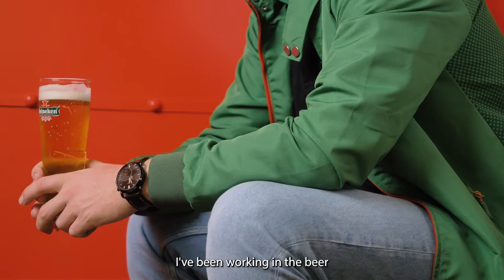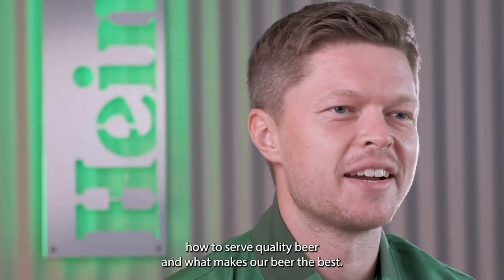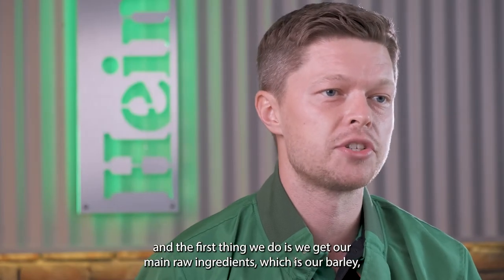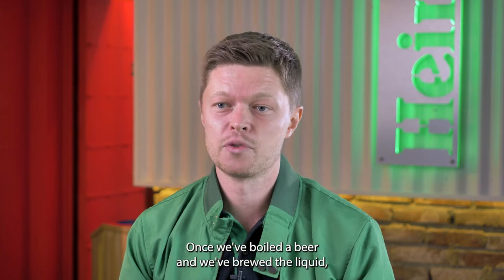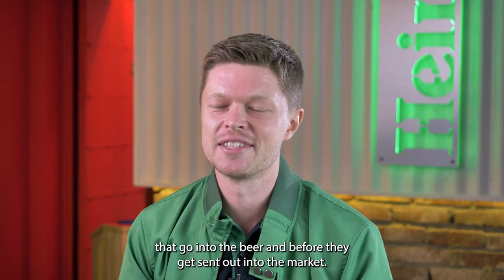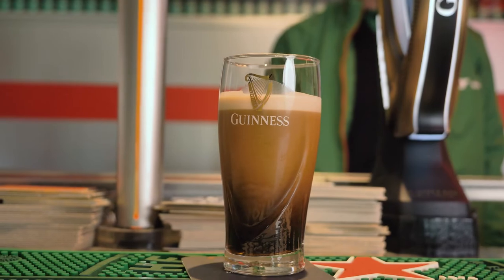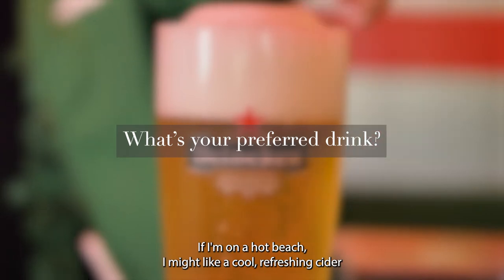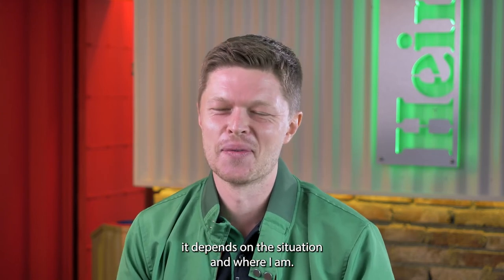Meet Cian Hulm, Beer Specialist at Heineken Malaysia